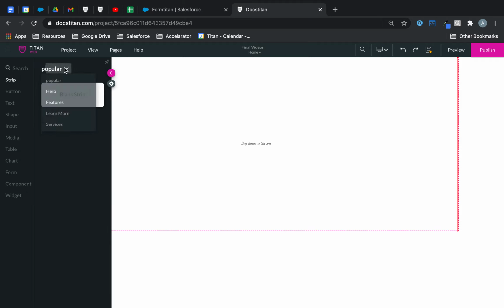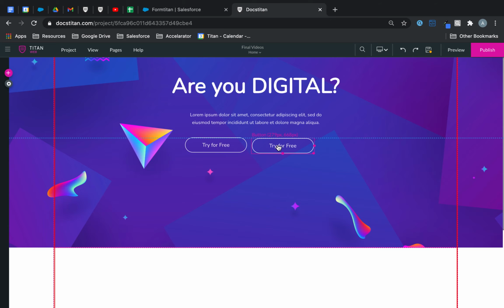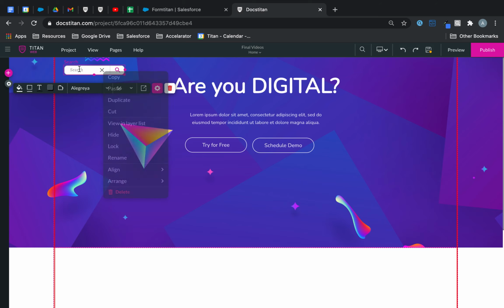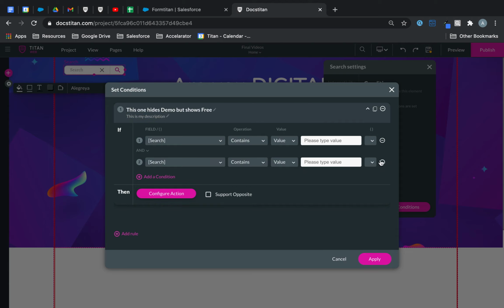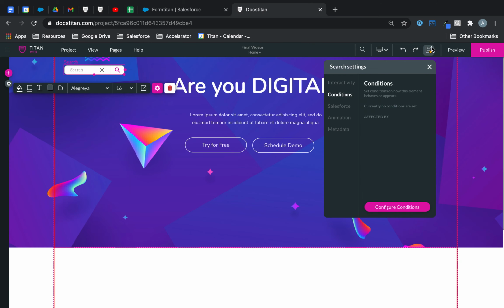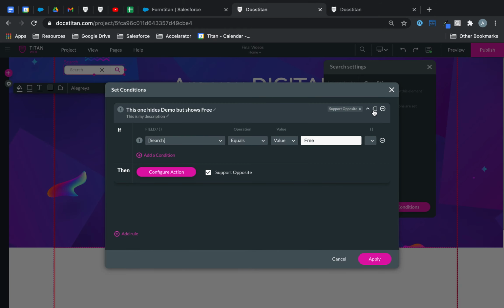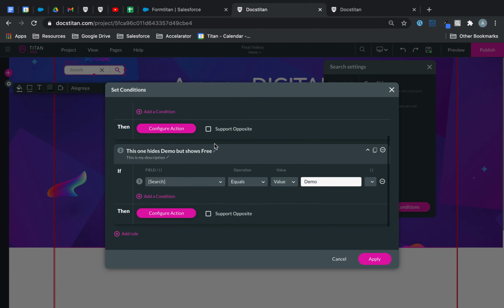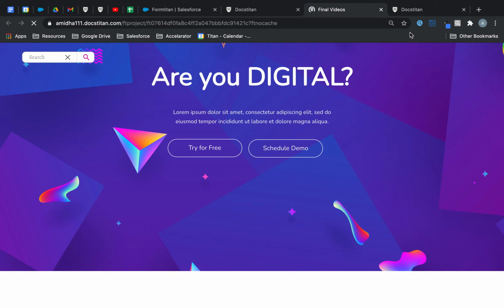Overview on Conditions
We will give you an overview on conditions Configuration in Titan Web . So you bring show/hide elements, run actions on website, portal, or community fully integrated with Salesforce using Titan Web. To find out more head over to go